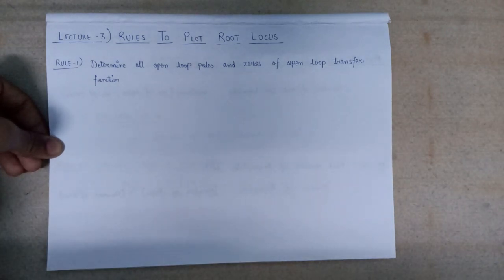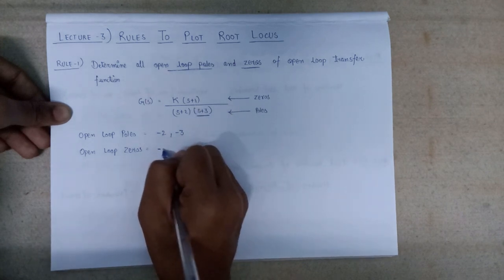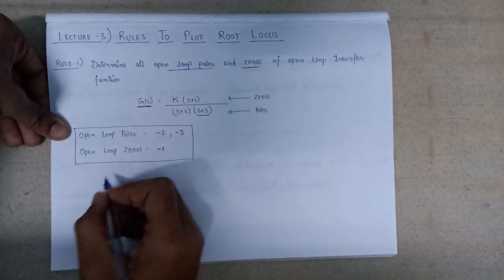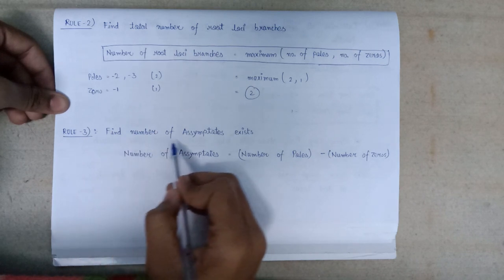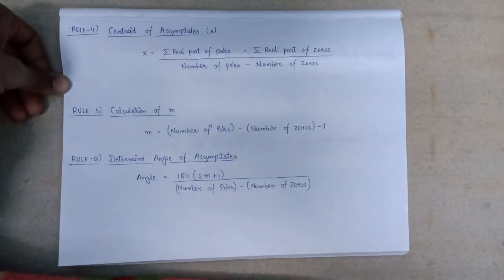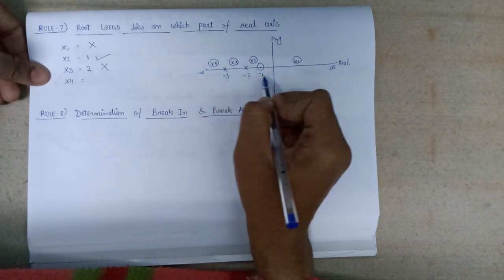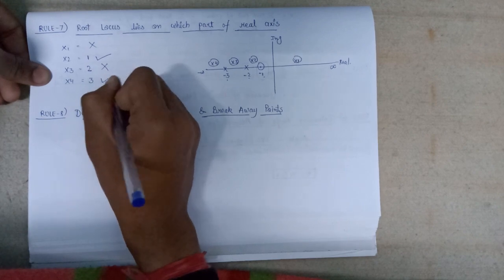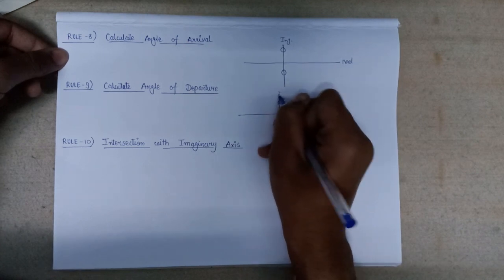Lec -2.3 Rules to plot Root Locus | root locus in control system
Rules to plot Root Locus